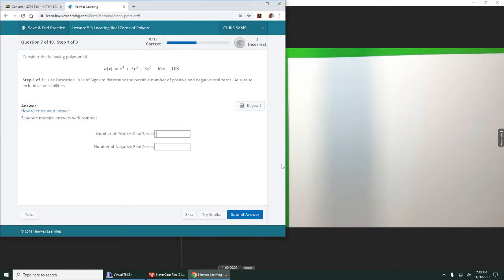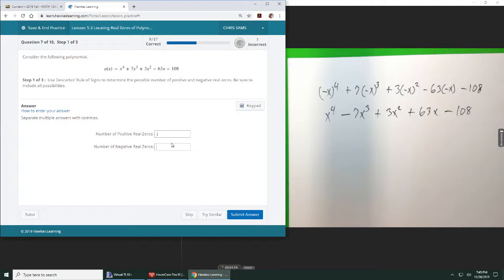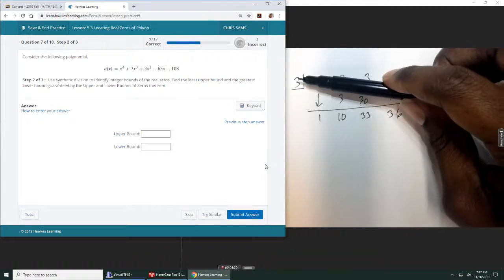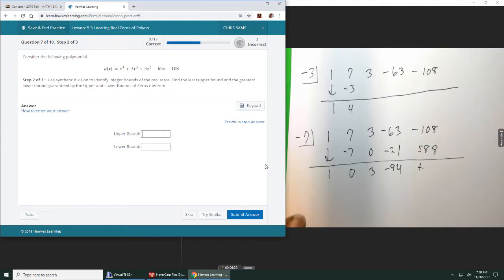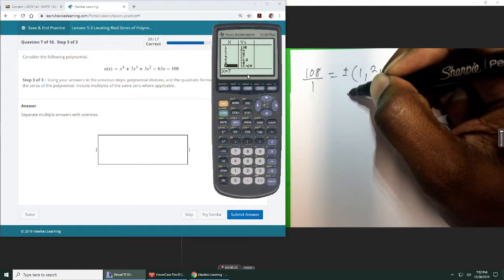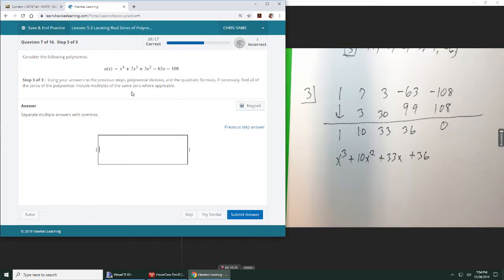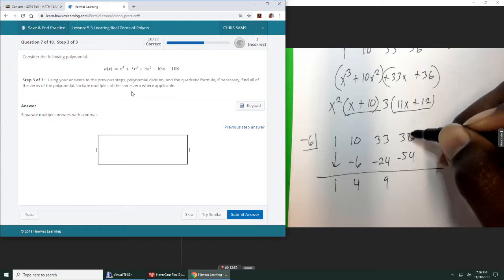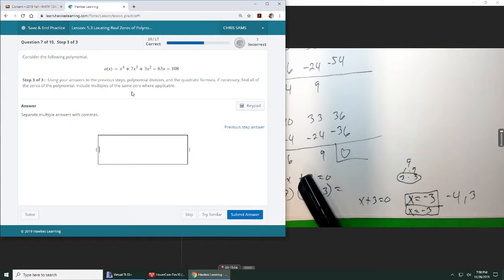HawkesCA5 3 7